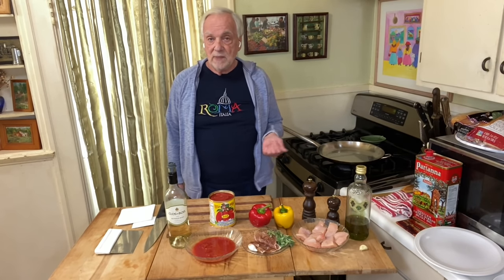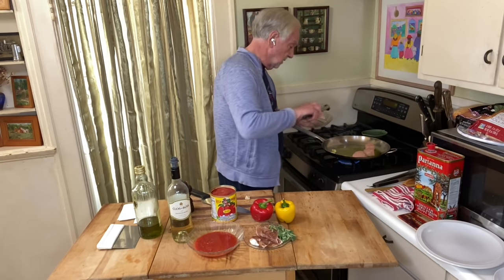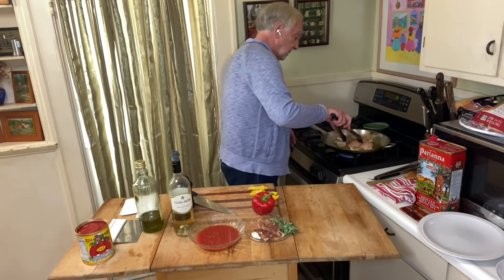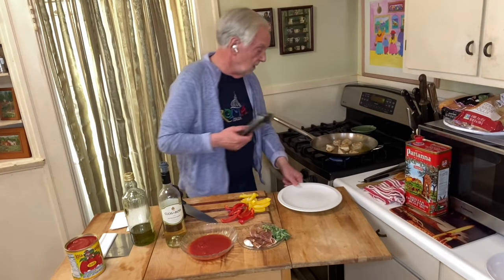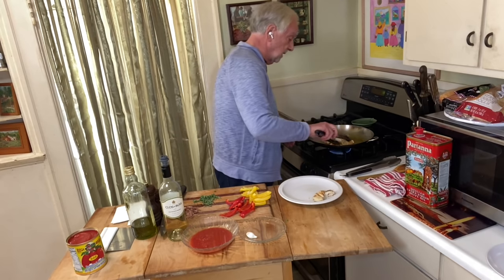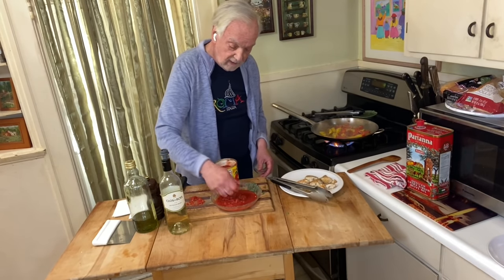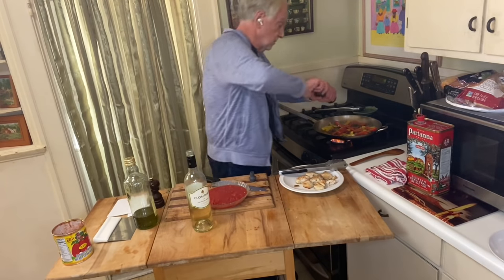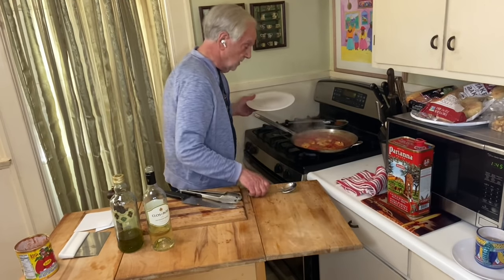Roman-Style Chicken with Peppers (Pollo alla Romana con i Peperoni) - Lunch with Gianni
Pollo alla Romana con i Peperoni: Chicken Roman-Style is a luscious dish of juicy chicken, crisp prosciutto, and sweet peppers that some folks think is even better the next day. It's an easy one pan dish you can get on the table in about half an hour.

I use the classic Italian cooking method of insaporire by cooking the chicken and peppers separately to develop their flavors and then marry them at the end. The dish develops distinctive yet complex flavors. It was so good I ate the whole thing instead of giving some to my friend as I planned. But don't worry! I'll make it again and she'll definitely get some next time.

Serve some polenta, rice, or a flat pasta like fettuccine on the side to absorb the sauce and you're ready to eat.

Buon appetito!

00:00 Intro
00:48 Prep and cooking
28:45 Gianni's Olive Oil
33:07 Plating and Tasting